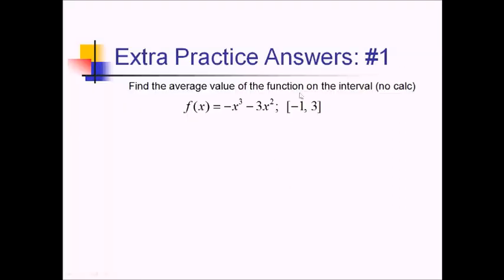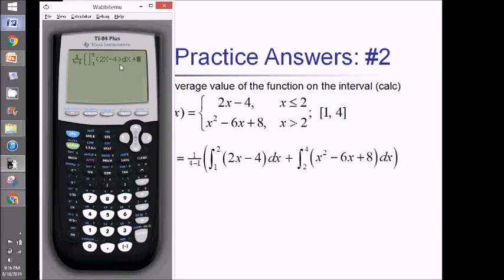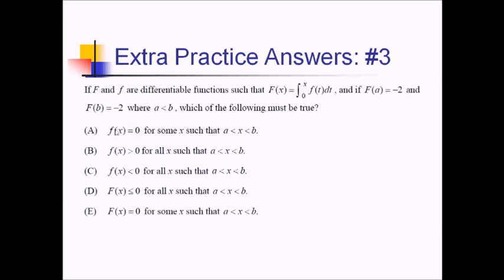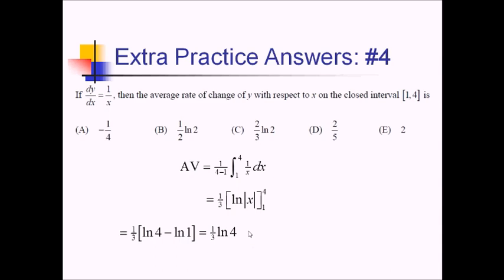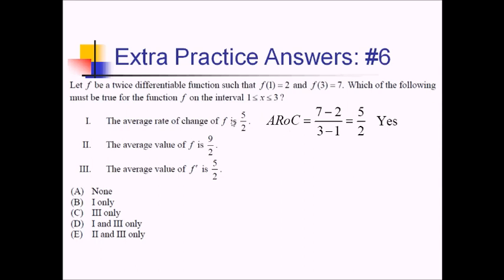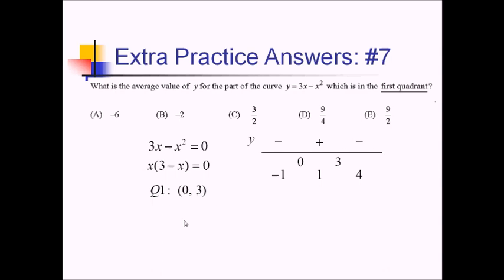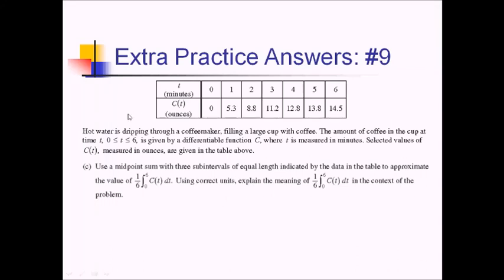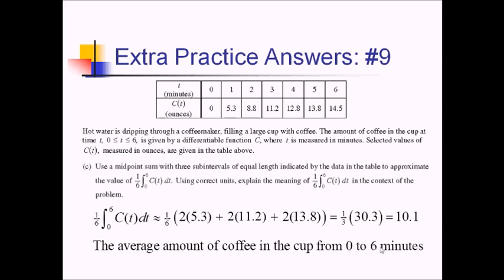Average Value: Problem Set #4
Worked problems showing how to find the average value of a function over an interval.

Go here for a PDF and handout to go along with this video